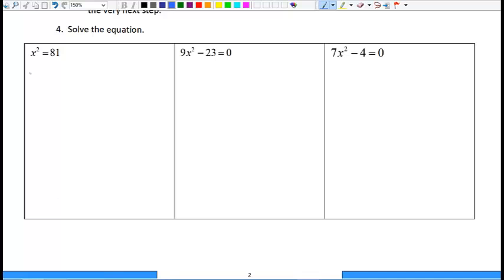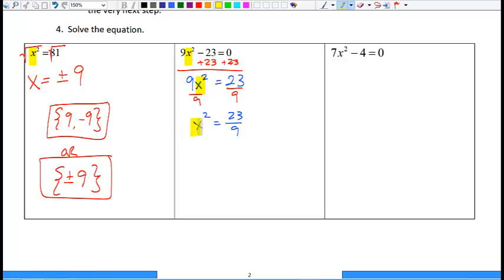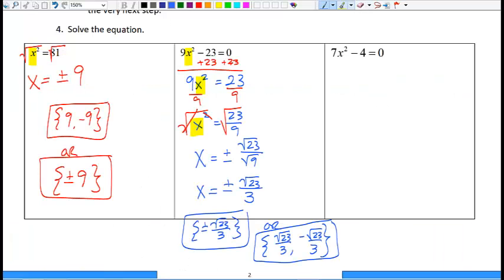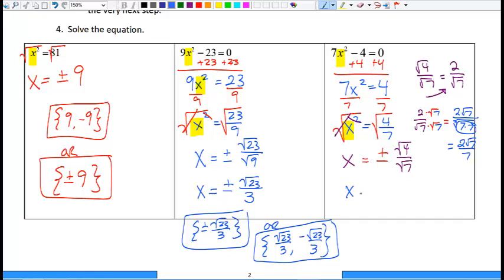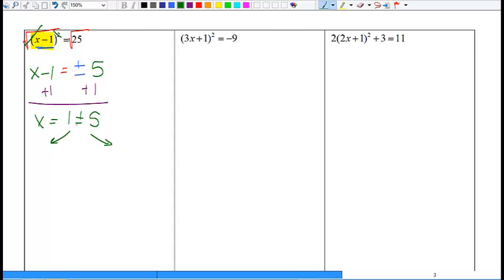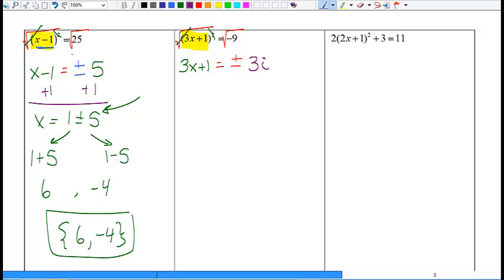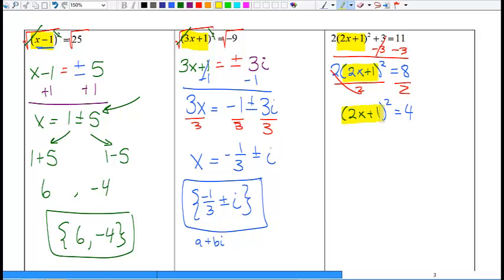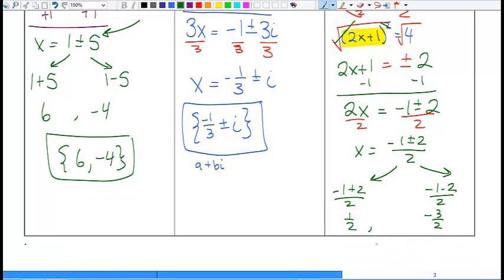0310 Lesson 17 Part 3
Solving Quadratic Equations by Factoring and Square Root Method